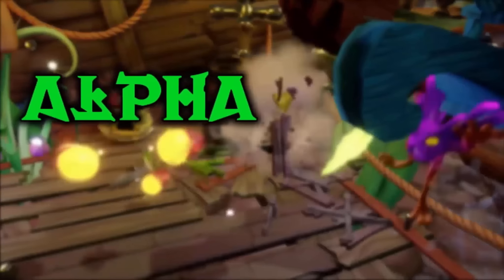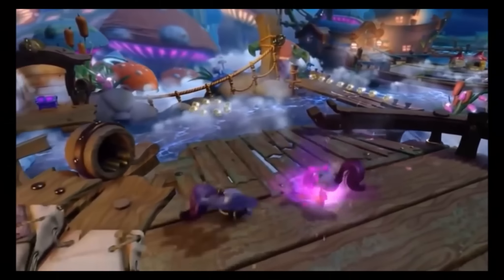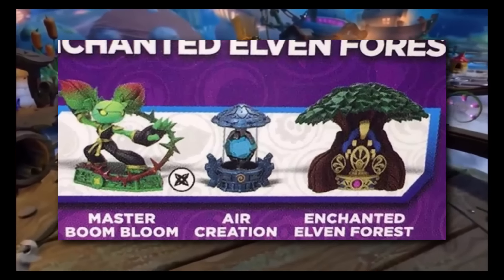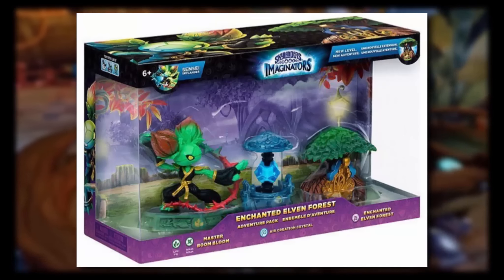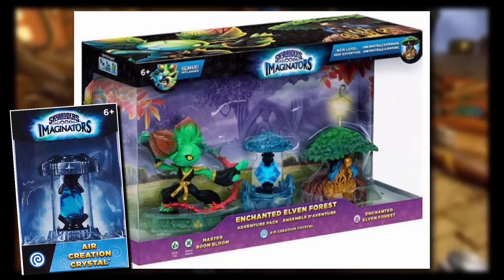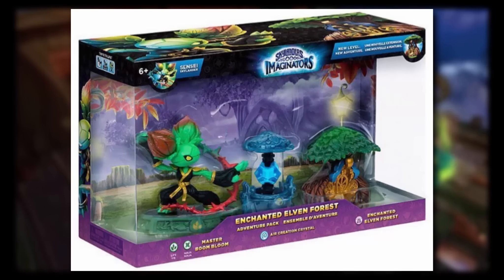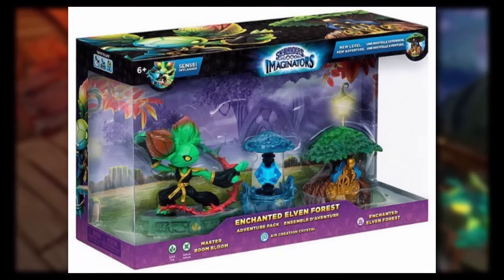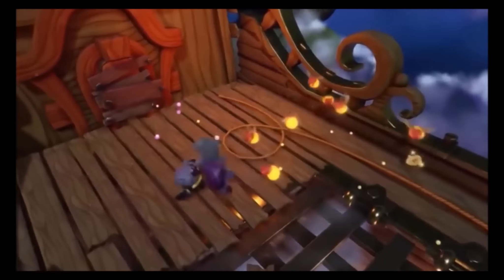Skylanders Imaginators: ENCHANTED ELVEN FOREST PACKAGING!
► Hello and Welcome to Alpha Ambush my amazing Soldiers! Today, I show off the Enchanted Elven Forest packaging :)

► Gamecenter(s) - Fire Fiesta! and Cute Platyp
us Perry